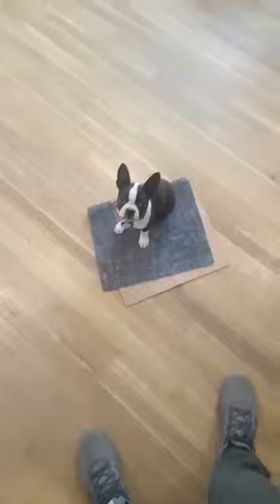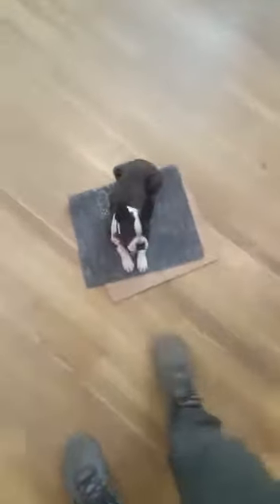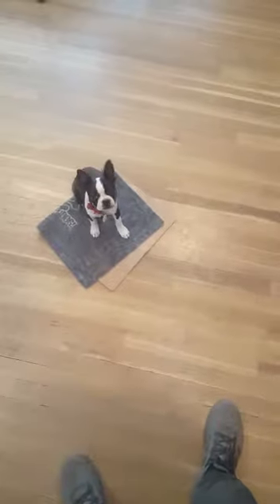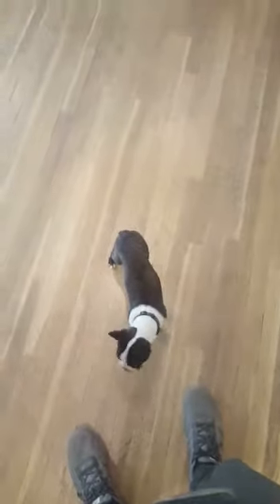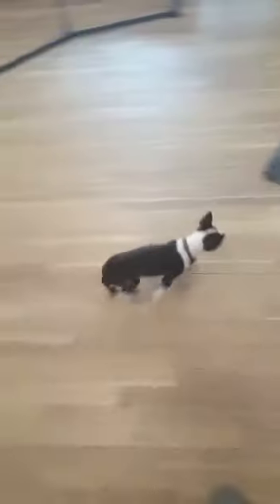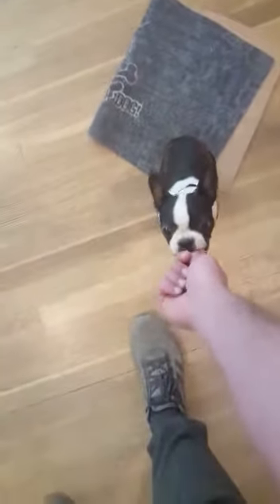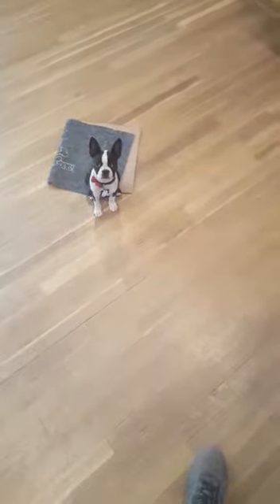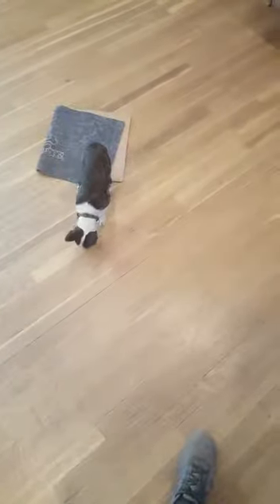Harpua sit down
Video from Gg